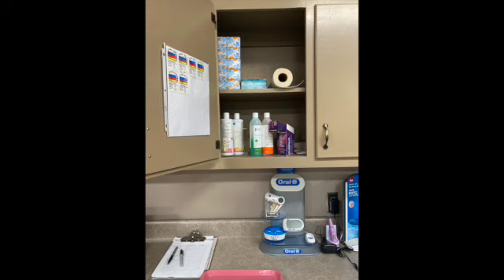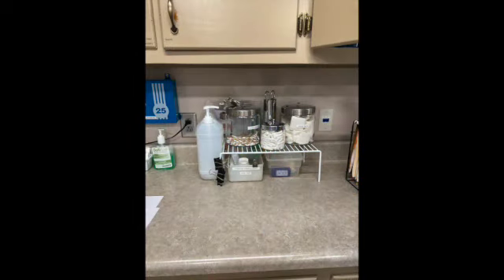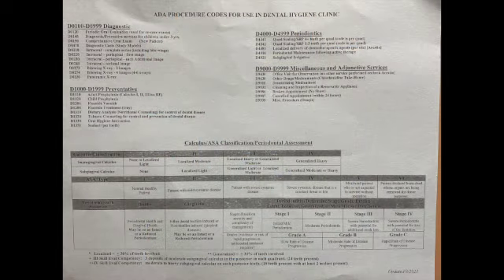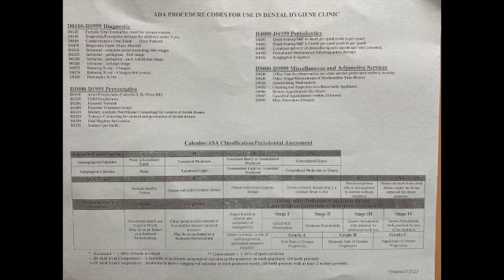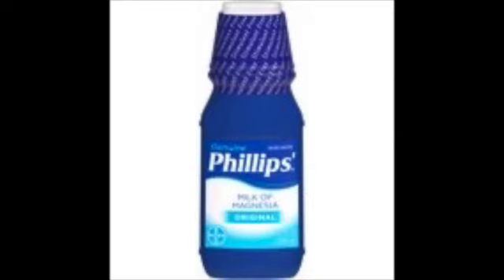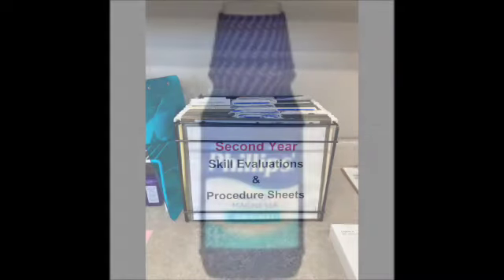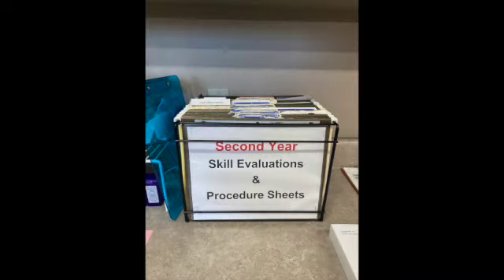Fluoride Tray Method Final SD 480p